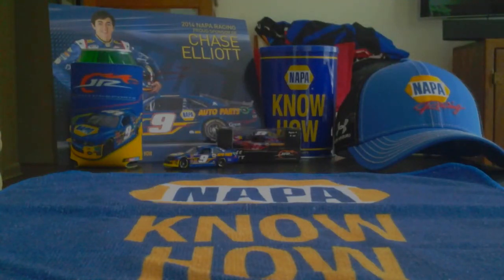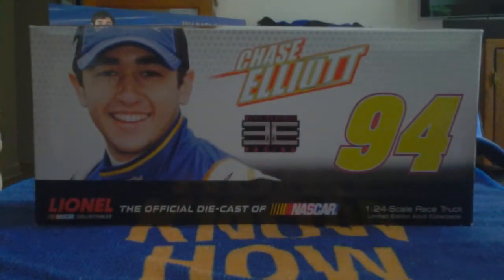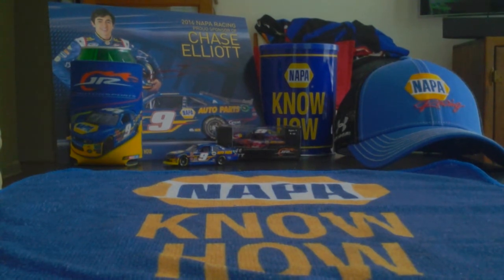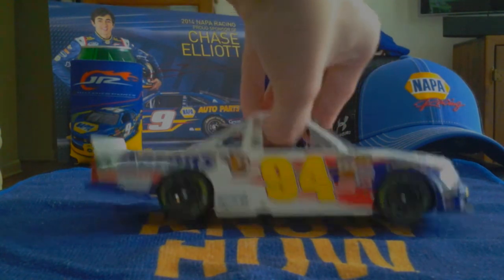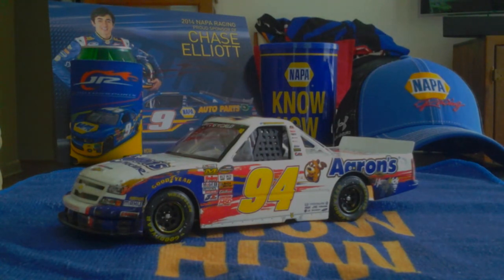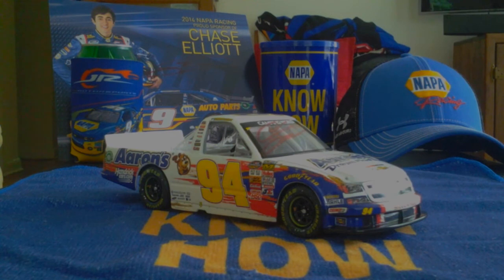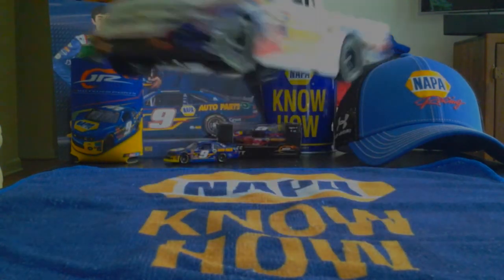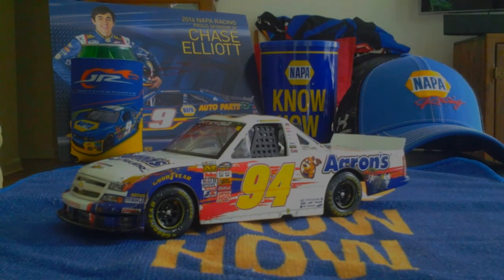Chase Elliott #94 canada win 2013 w/ raceday2011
Heluva diecast, helluva review, helluva driver and helluva special guest Robby Noonan AKA raceday2011